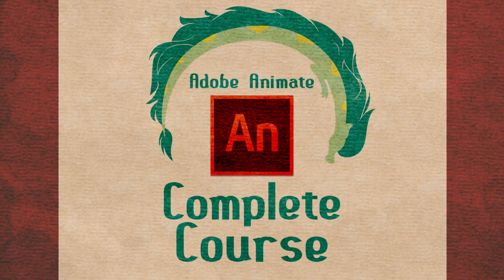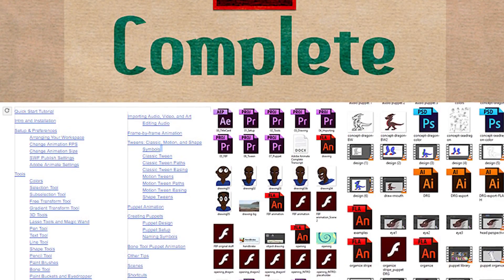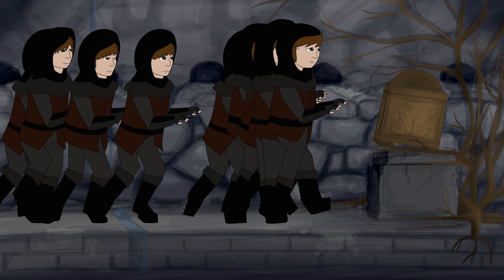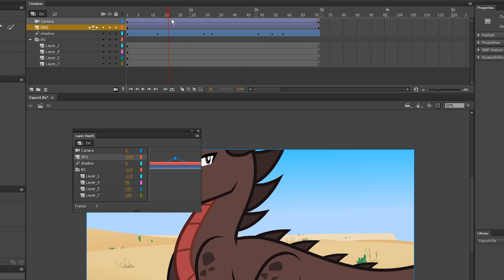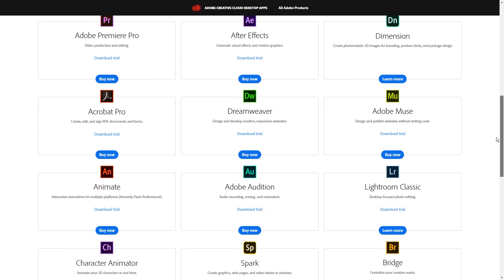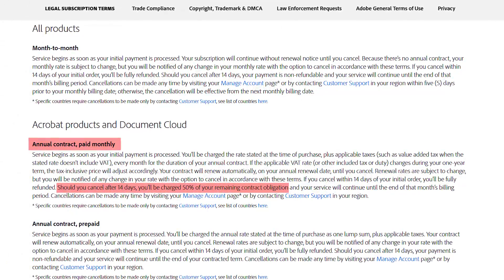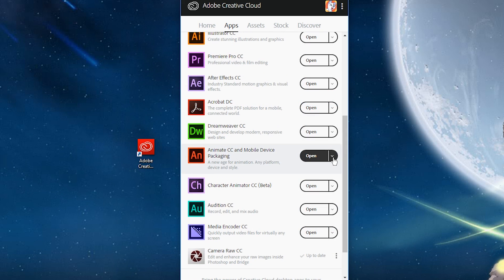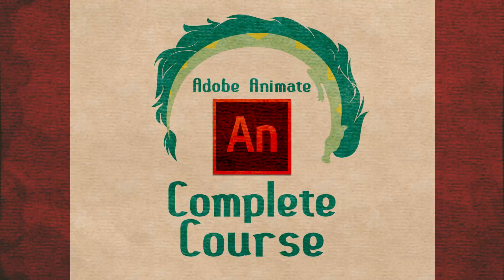How to Animate in Adobe Animate (Flash): Complete Course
This is a series of 34 videos that will teach you everything there is to know about animating in Adobe Animate CC, from the basics of drawing to frame by frame and puppet animation to tricks I’ve learned over the past 10 years of animating with Adobe software. It is the ultimate complete course. Last updated end of 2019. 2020 versions of Animate CC will have new tools not mentioned.

• 34 videos (2+ hours)
• 68 page book
• 2 animation puppets

► Complete Course Topic List ◄
Intro and Installation
Important 2019 Updates
Quick Start Tutorial
Setup & Preferences: Arranging Your Workspace, Change Animation FPS and Size, SWF Publish Settings, Adobe Animate Settings
Tools
Drawing: Layers, Unions and Groups, Gradients, Shading, Masks, Lines VS Fills
Importing Audio, Video, and Art; Editing Audio
Frame-by-frame Animation
Tweens: Classic, Motion, and Shape
Symbols, Tween Paths, Tween Easing
Puppet Animation: Lip Sync and Frame Picker, Animation Cycles, Tips
2019 Updates: Auto Lip Sync, Layer Parenting, Asset Warp
Creating Puppets: Puppet Design, Puppet Setup, Naming Symbols
Bone Tool Puppet Animation
Exporting: MOV, MP4, AVI, SWF, Images, GIFs, Sprite Sheets
Scenes
Shortcuts
Extensions
Tips and Tricks
Animate and Illustrator
Animate and After Effects
Changes to Adobe Animate: Camera Tool
More Tutorials